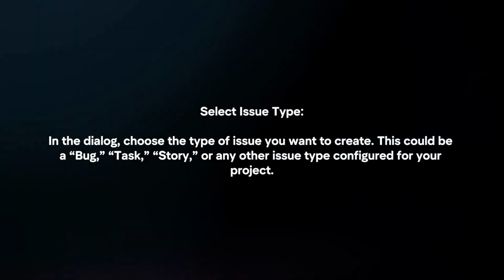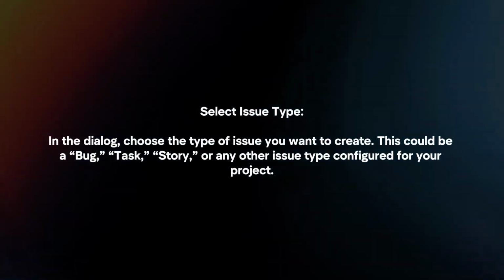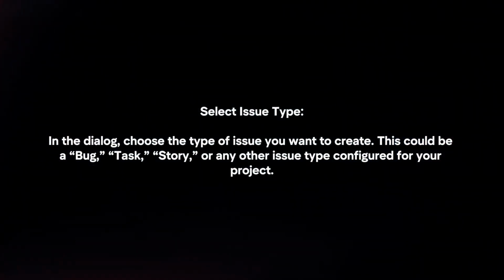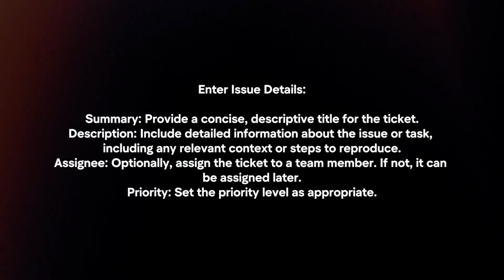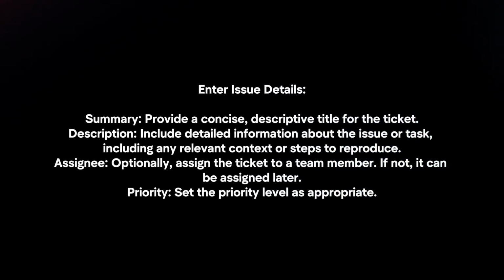How To Open Jira Ticket? (2024)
In this video I will explain In this video I will explain How You Can Open Jira Ticket In 2024.